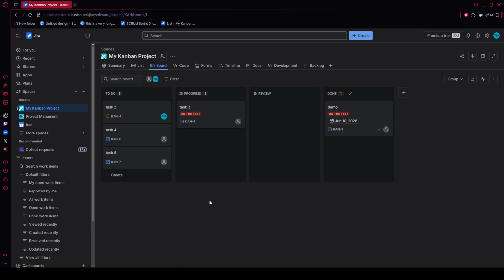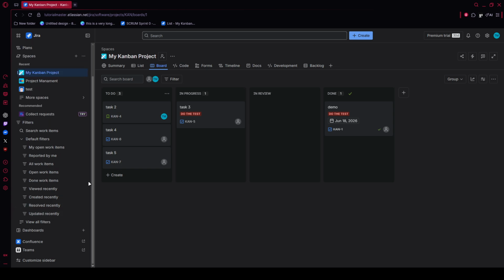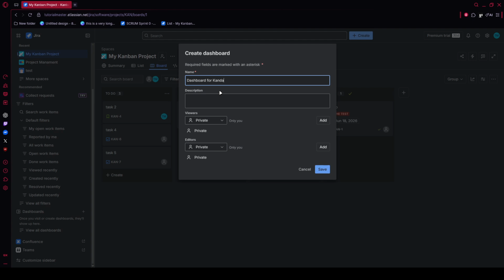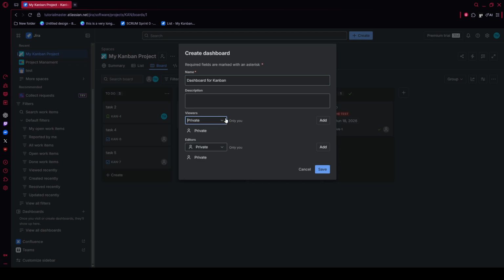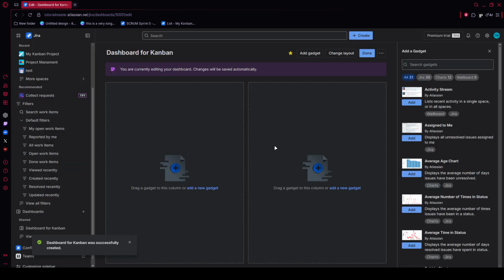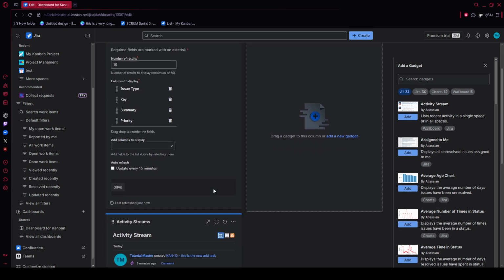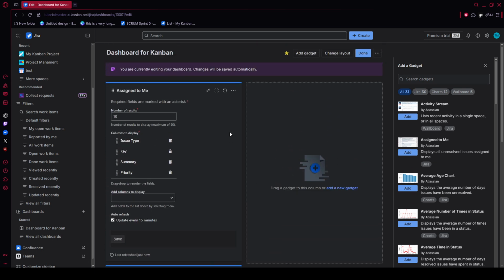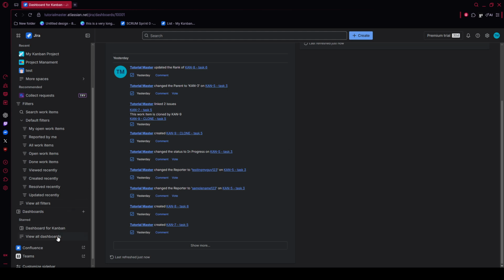How To Create Dashboard In Jira [Step By Step Guide 2026]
In today's video we cover How To Create Dashboard In Jira [Step By Step Guide 2026]